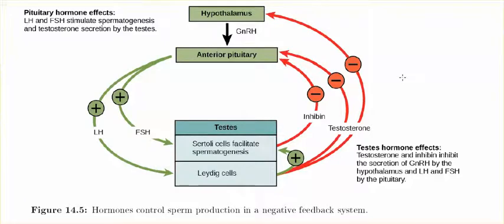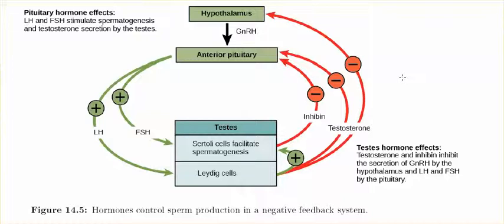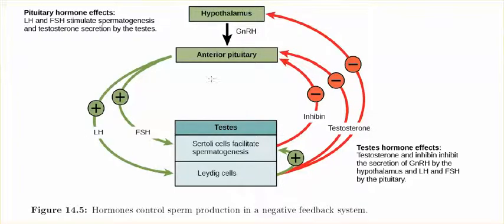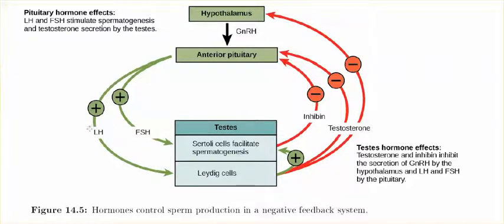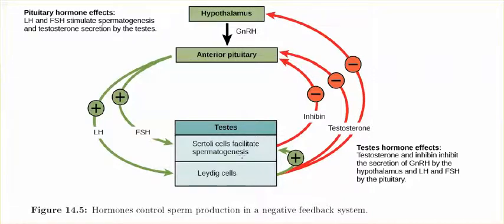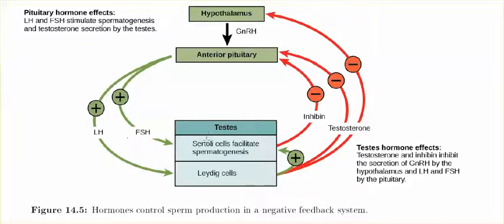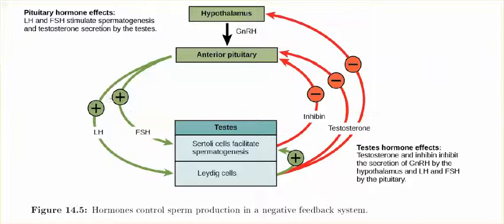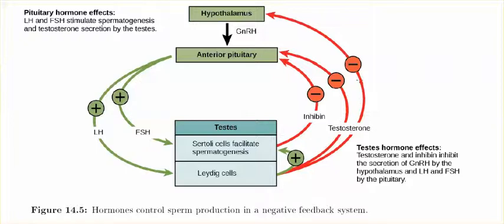HB14.4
Hormones, spermatogenesis, and negative feedback control